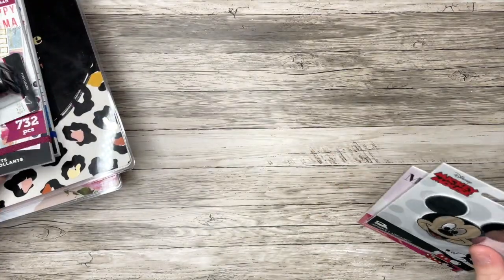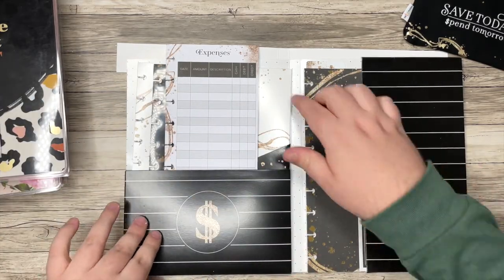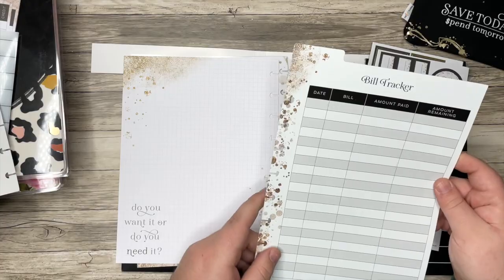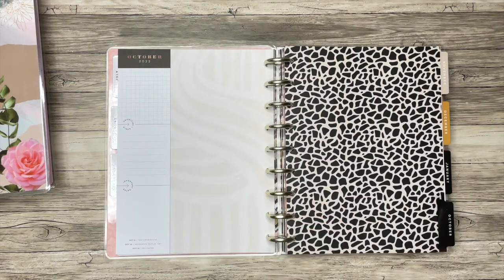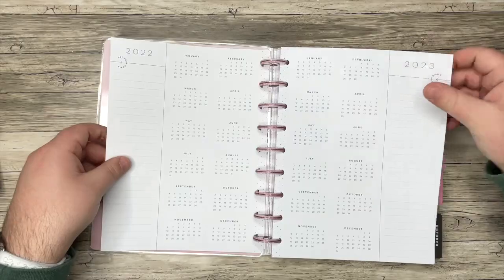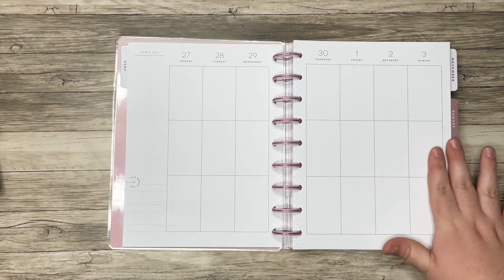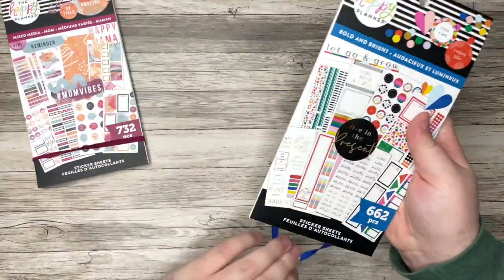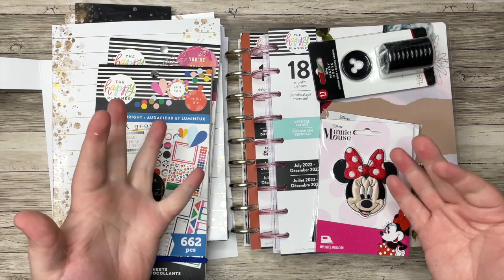Happy Mail Haul - Classic Happy Planner, Mixed Media Mom, Bold and Bright, and Budget Items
In this video, I flip through some items I picked up from Joann!